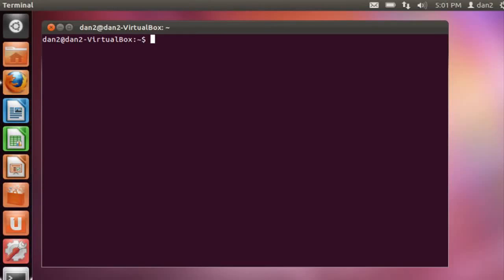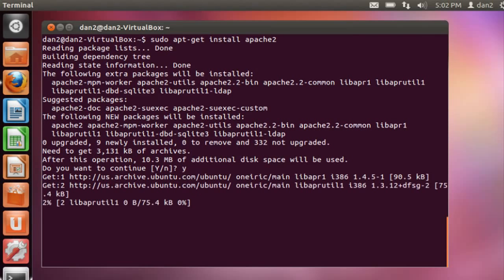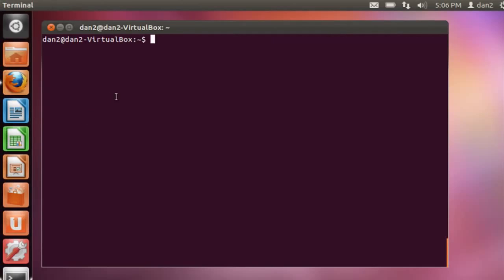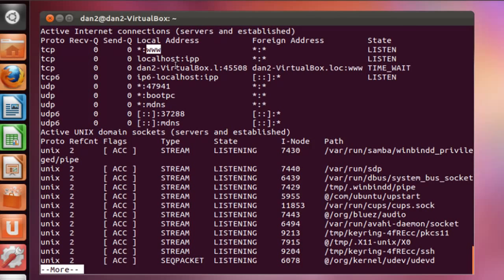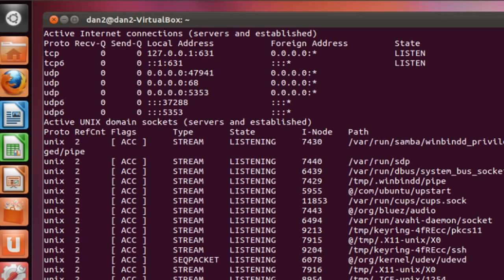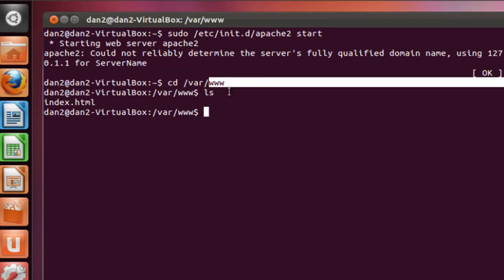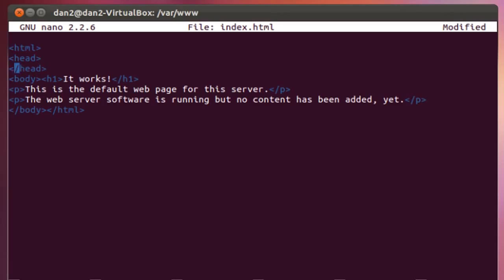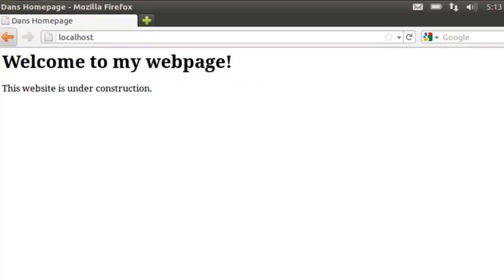Cara menginstal dan menjalankan web server Apache di Ubuntu Linux